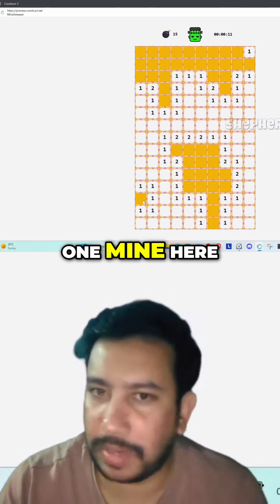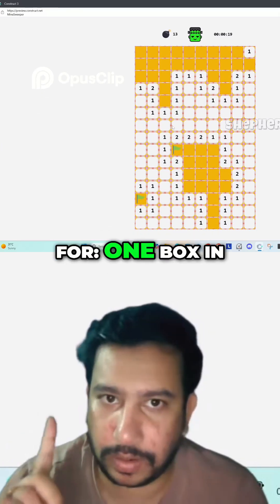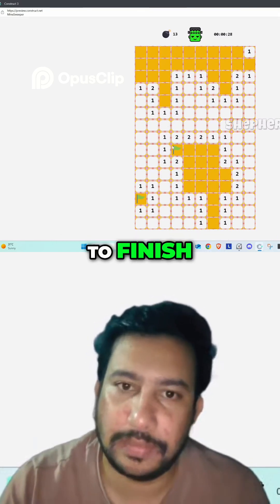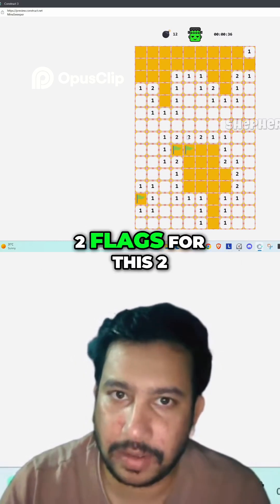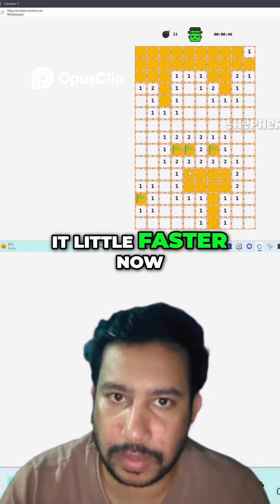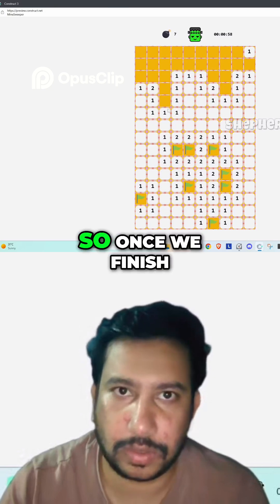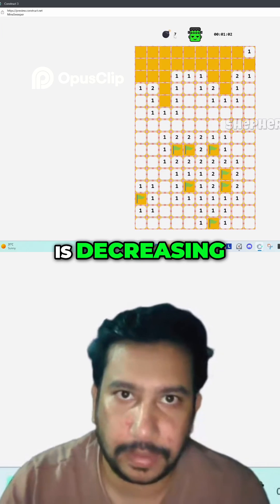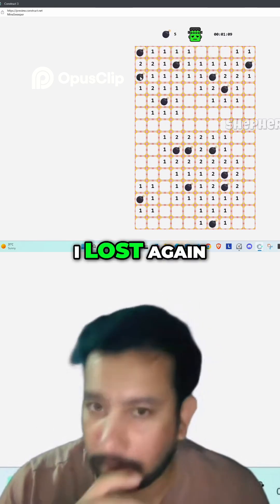Mastering Minesweeper Tips to Win Every Time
Learn how to create your own games without any coding experience! 🚀 This step-by-step no-code game development tutorial will help you build professional games and kickstart your game dev journey. Start now and turn your ideas into reality! 🎮

We would love to develop games for you.

Stop Playing
Start Building

With Shepherd Games, you can develop and publish your games. You own 100% ownership of the game and it's source code.

Download Life in the Machine, detective game
Android version
Amazon App Store
Windows version